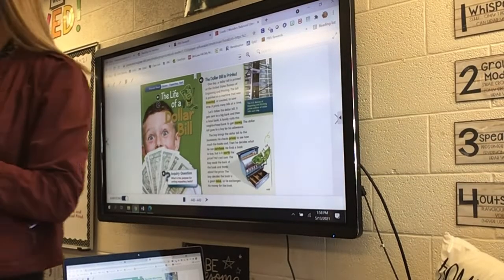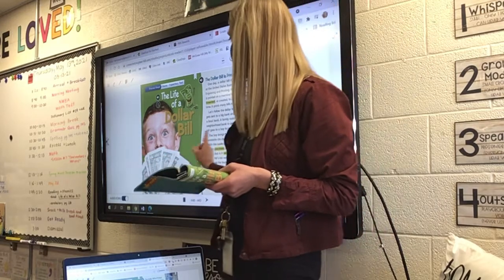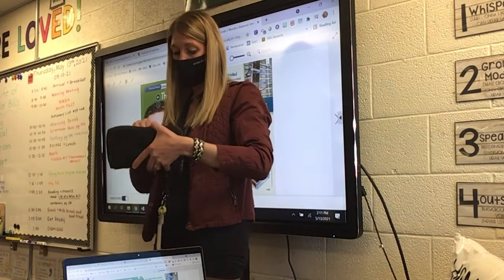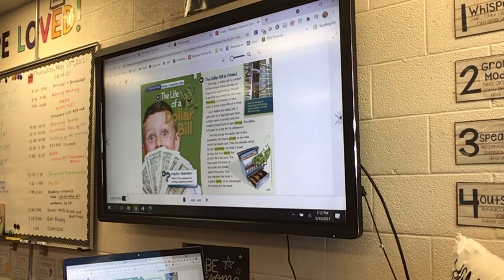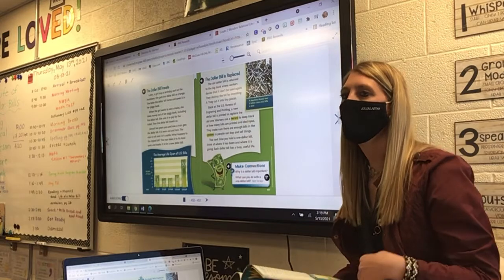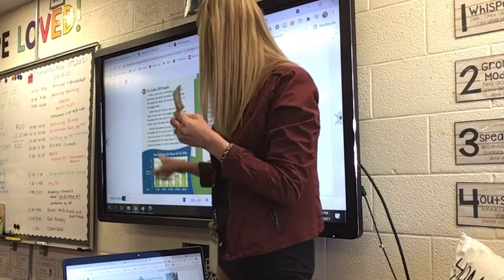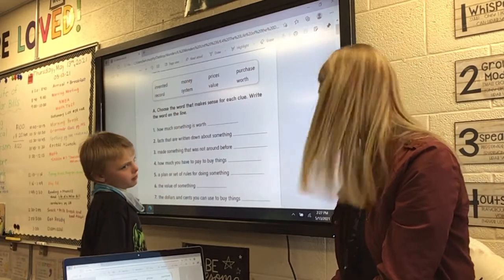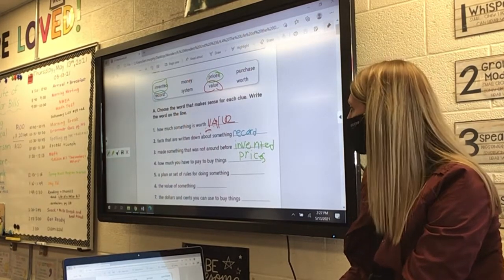05-13-21 Reading Wonders Shared REading "Life of A Dollar Bill"